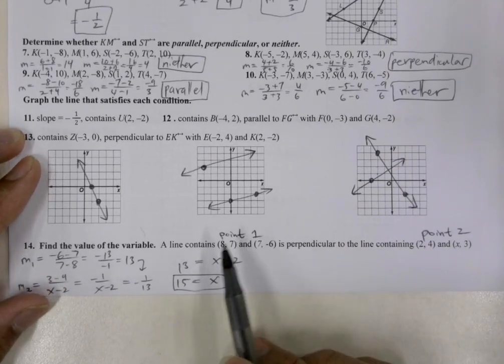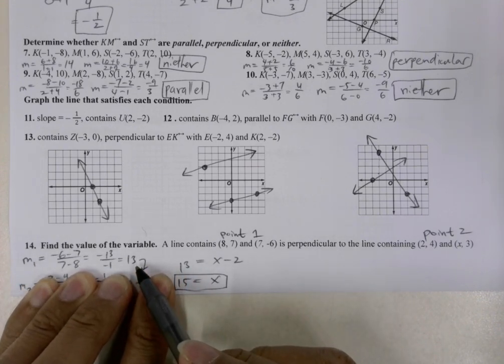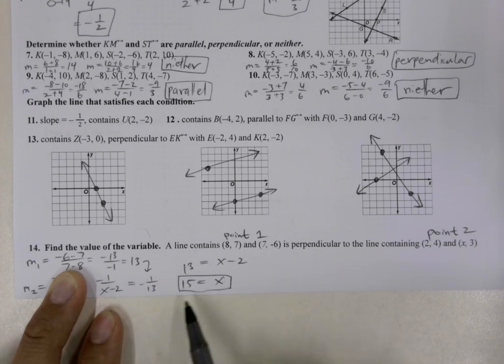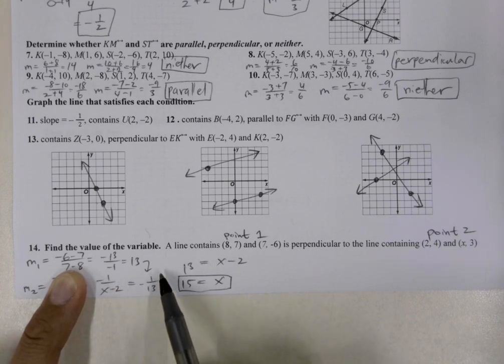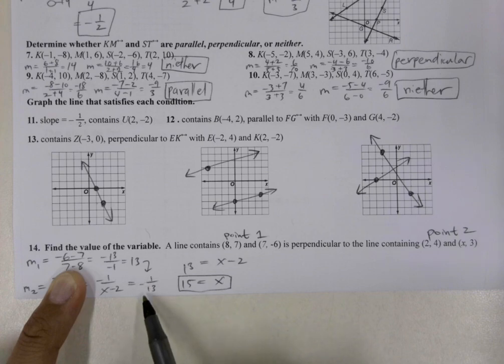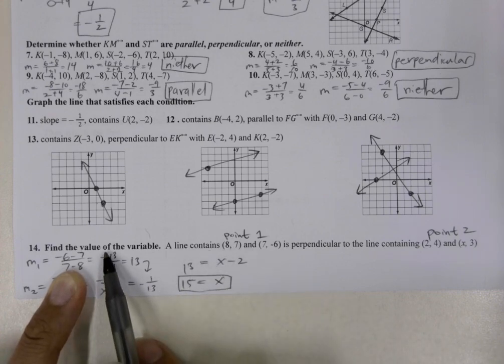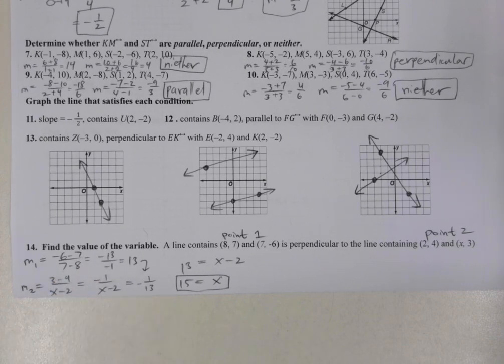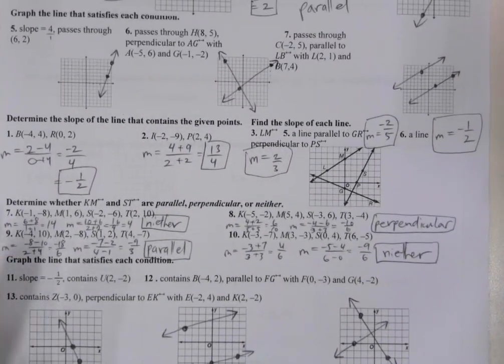ch 3 3 video 3